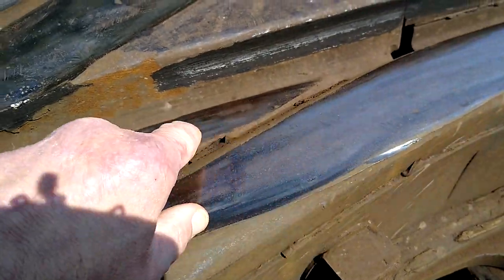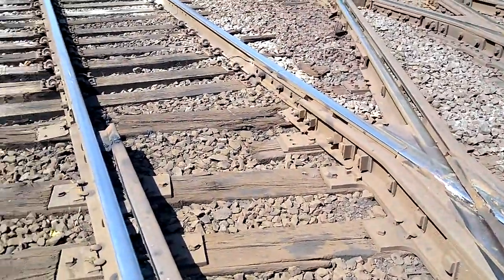Four-way crossovers/guide rails.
Link below is a video of how track is welded close.